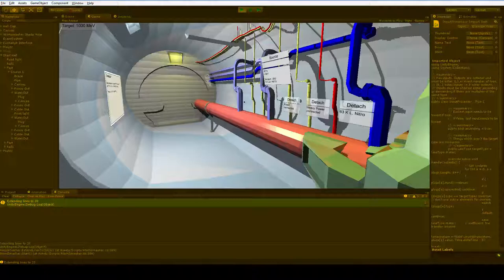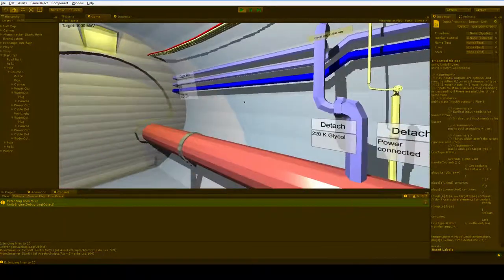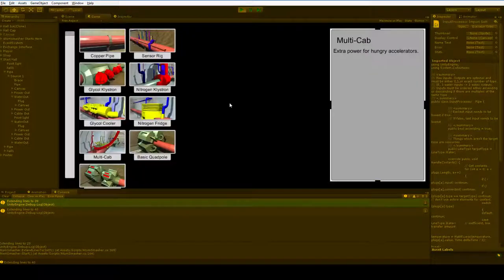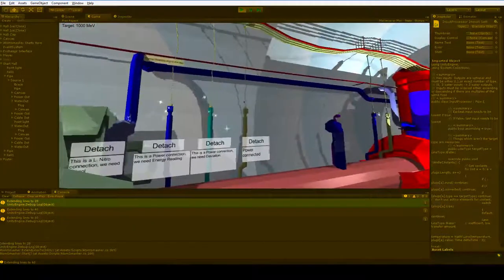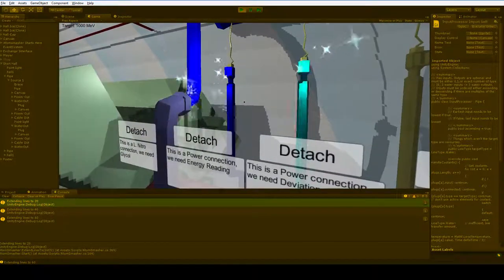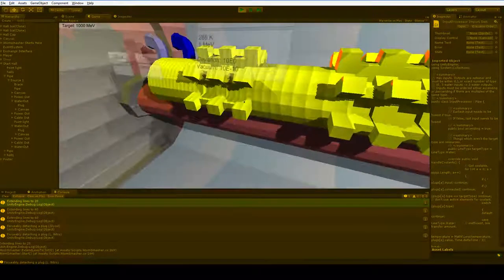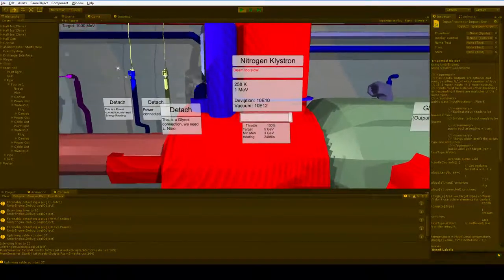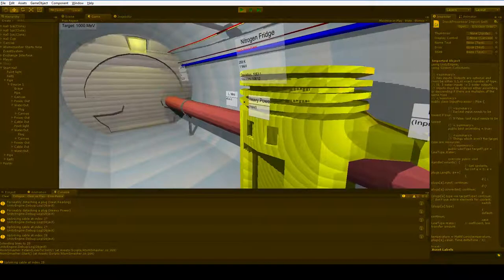Atom Smasher Update 6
Midgame complexity!